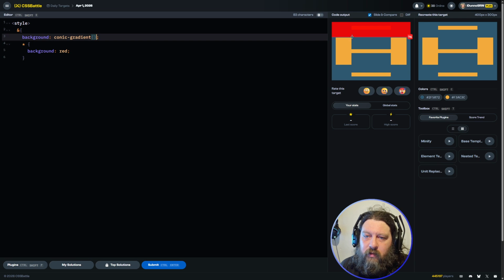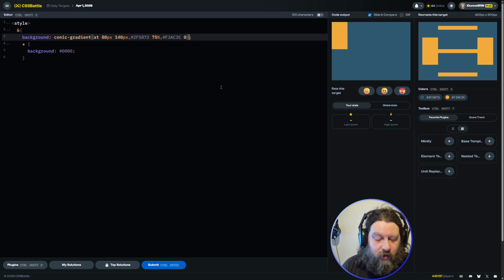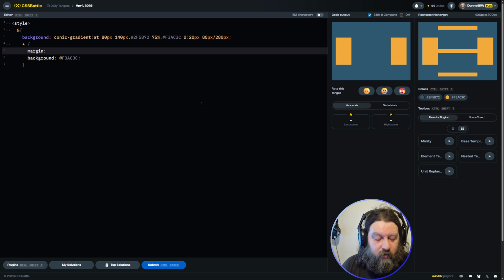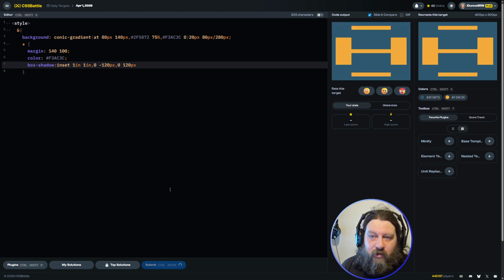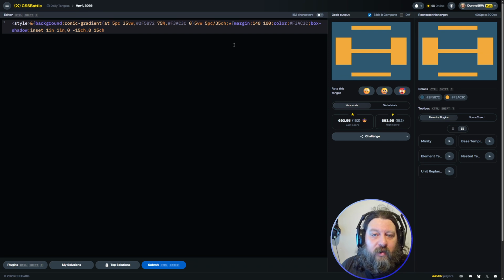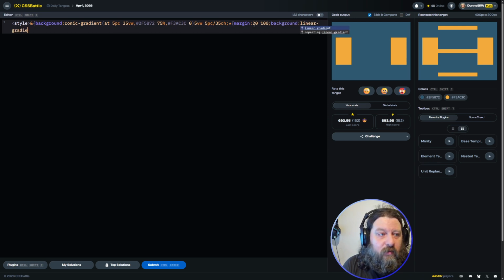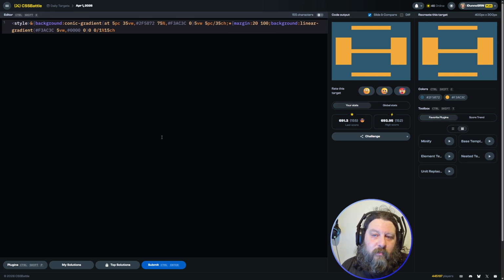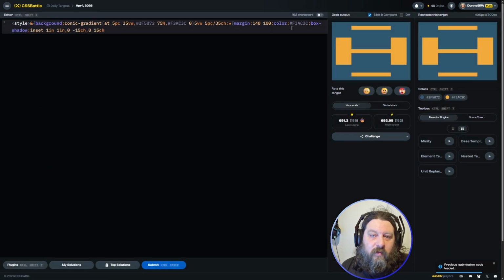CSS Battle 2026-04-01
0:00 Intro and thinking
0:46 Solution 1 - nested template, conic-gradient, box-shadow
4:00 Solution 2 - nested template, conic-gradient, linear-gradient
5:43 Reload Solution 1 and tweak for a slightly better score
7:17 Bye!